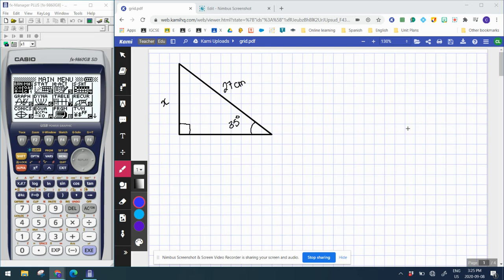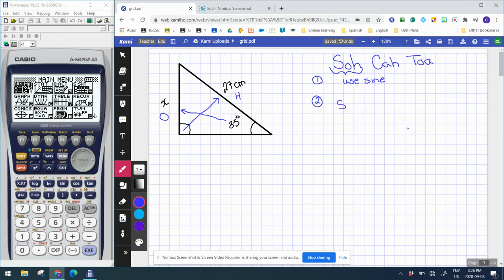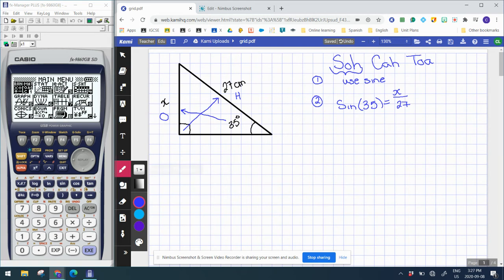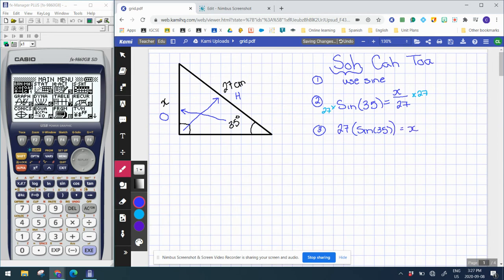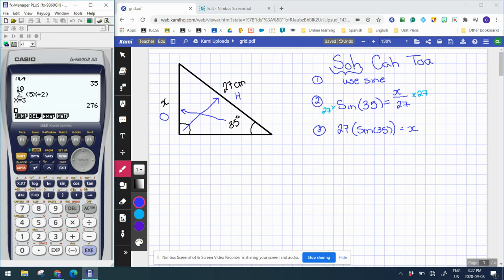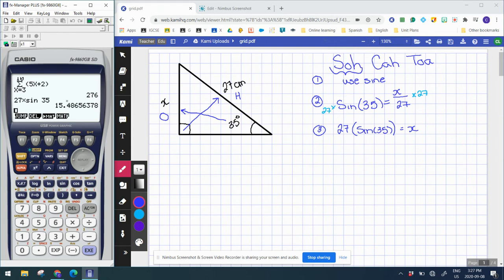Right Angle Trigonometry (SOHCAHTOA)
Here is an example of how to use SOH CAH TOA to find the missing side of a right triangle.